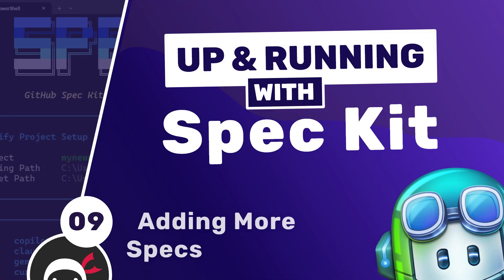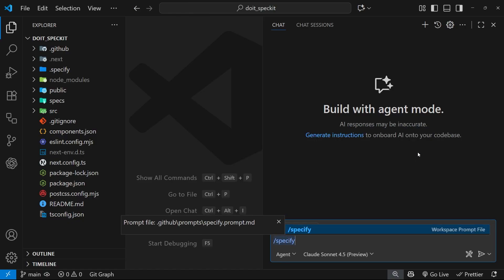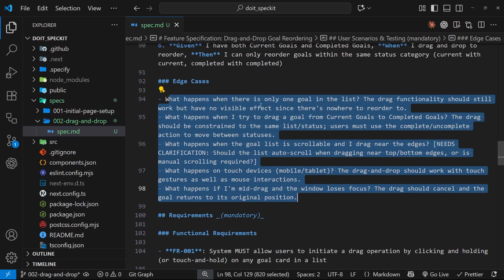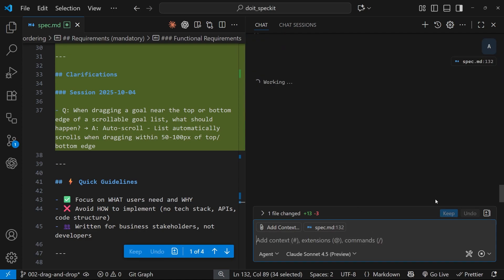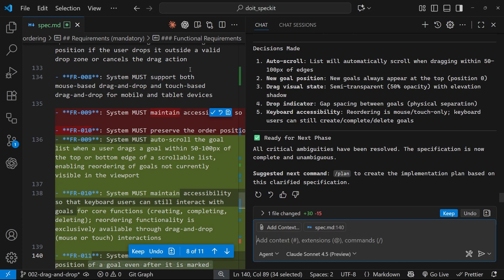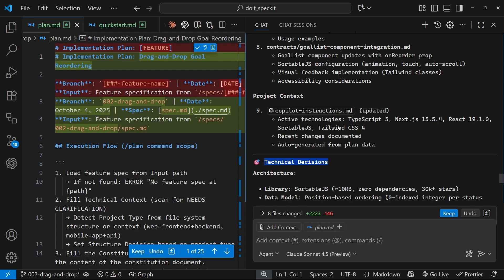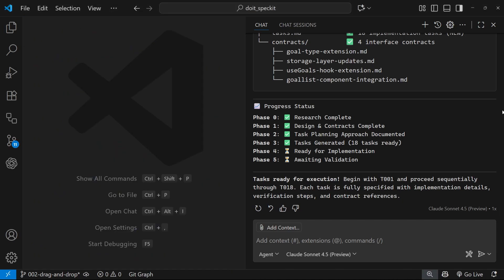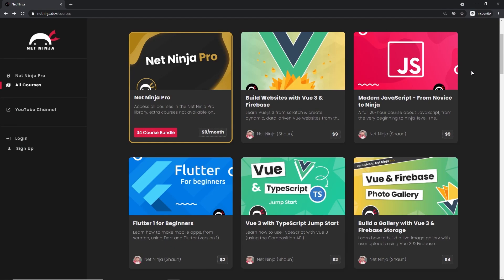Up & Running with GitHub Spec Kit #9 - Adding More Features